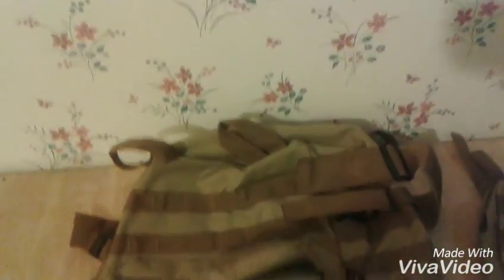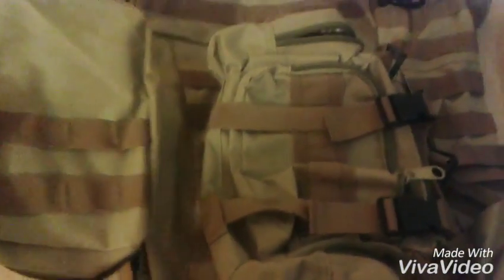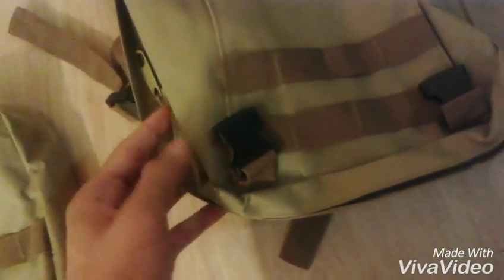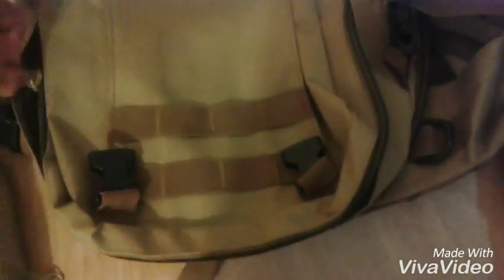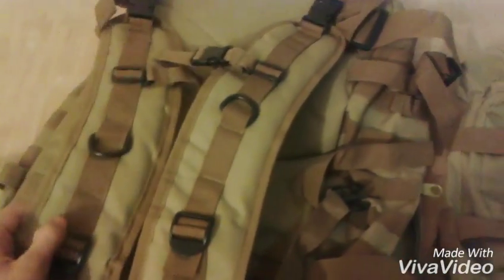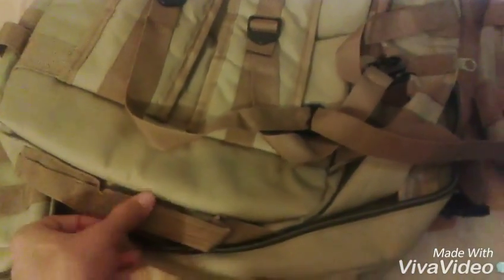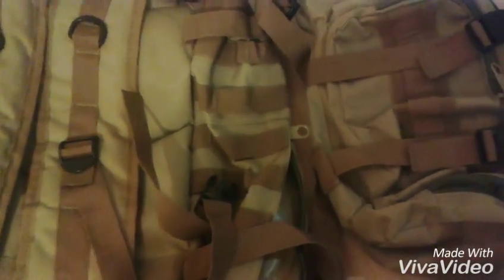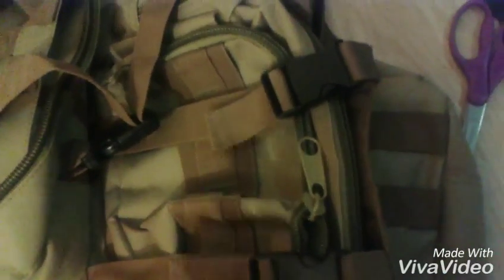New military backpack review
I just got a new military grade backpack and in this video I check it out and talk a little about it.  Watch!